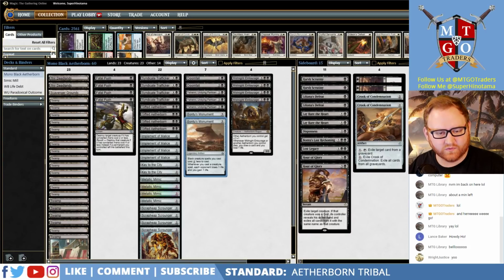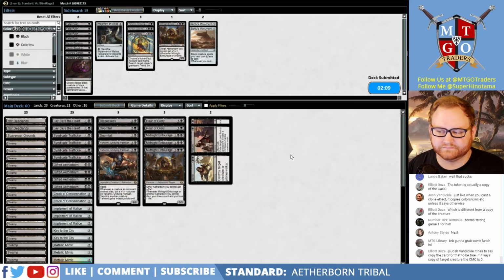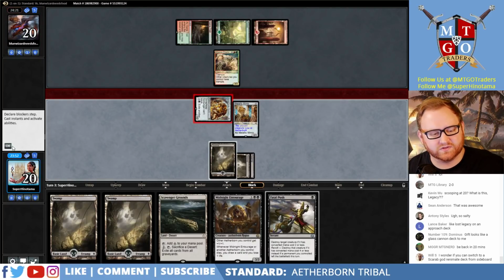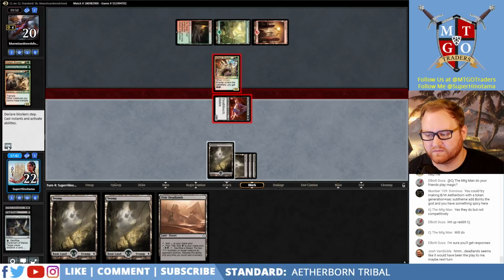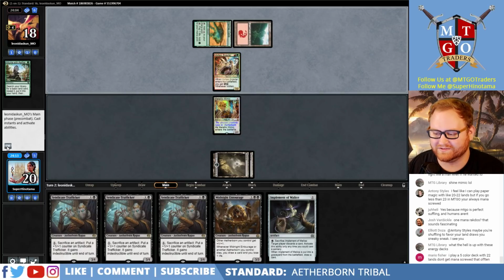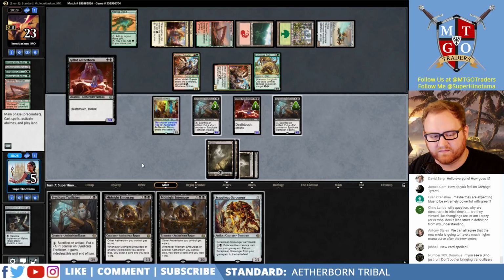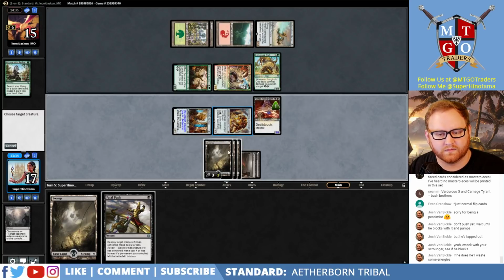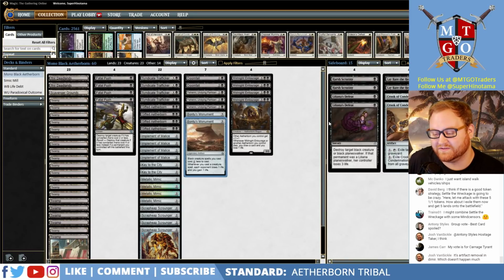Test Drive Aetherborn Tribal Hour of Devastation Standard | MTGO Stream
Aetherborn's are friggin cool.